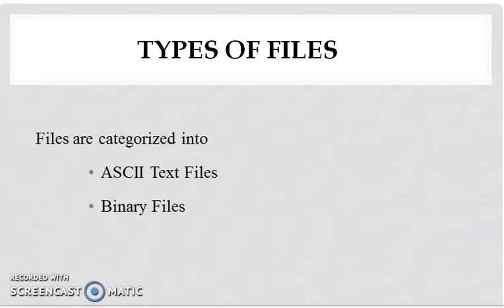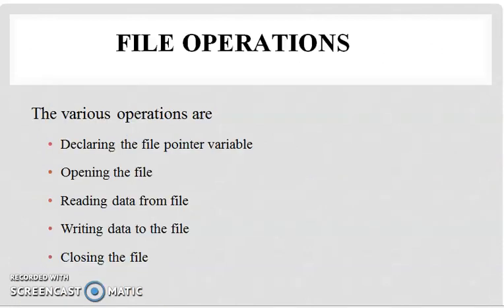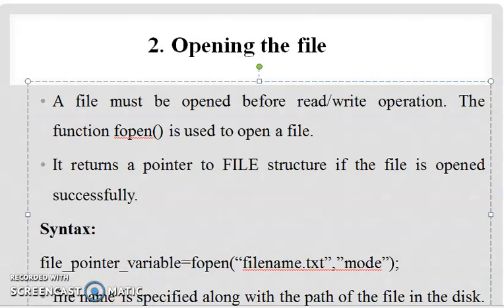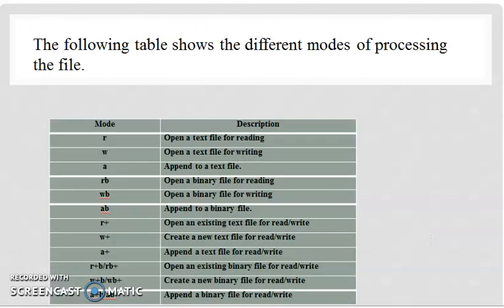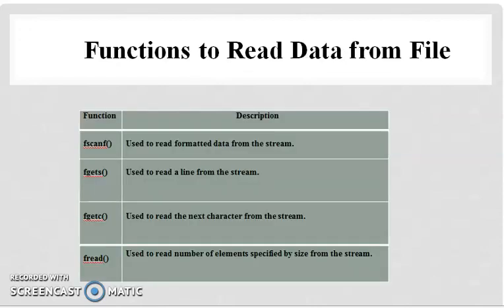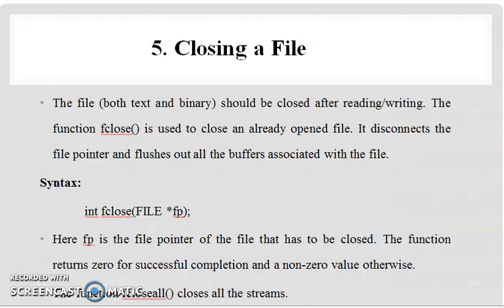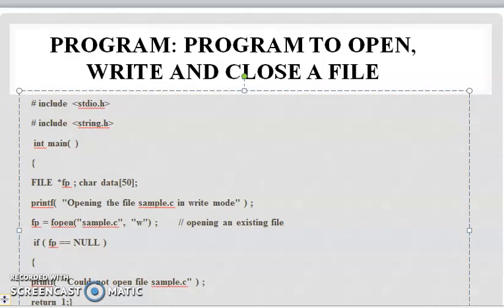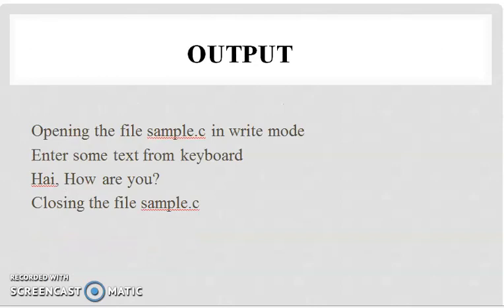CS8251/Programming in C- File Processing